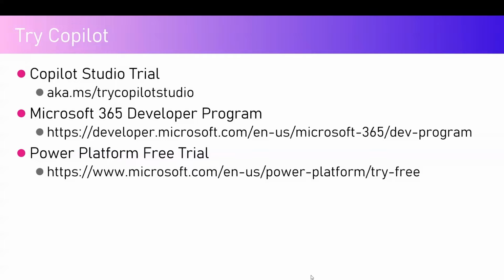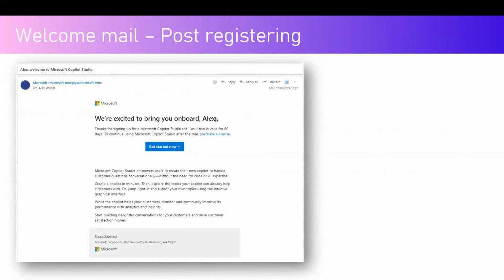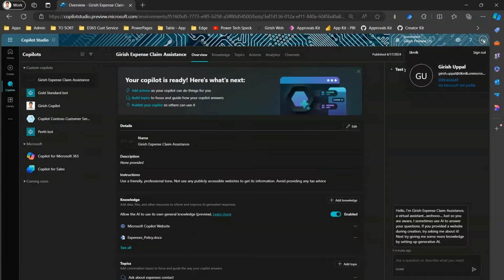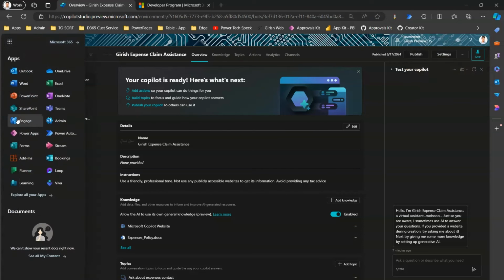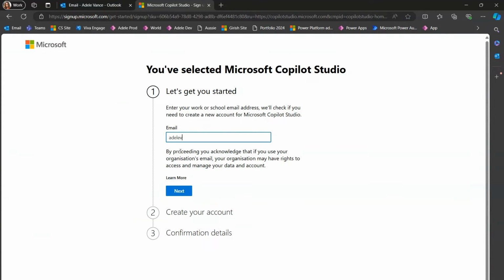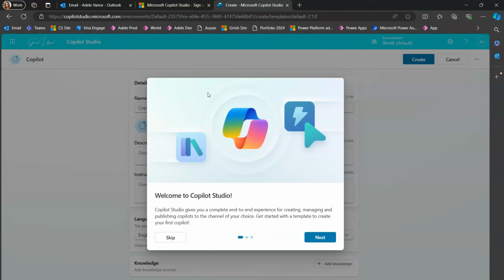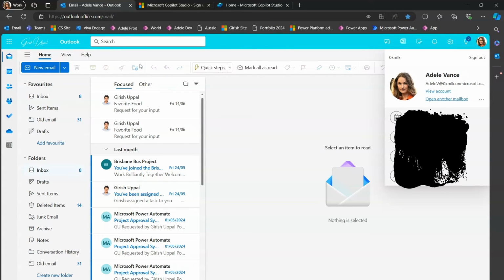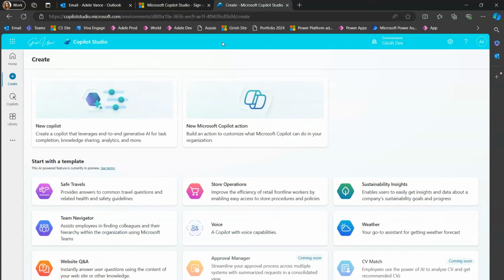How to Try Microsoft Copilot Studio - Subscribe for Free Trial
This video demonstrates the process of testing and trialling copilot studio (if you are a first-time user).

Girish Uppal walks you through the process of registering Microsoft 365 tenant and then trying out Copilot Studio to author and built copilots based on generative AI.